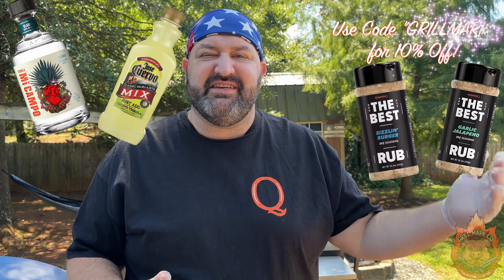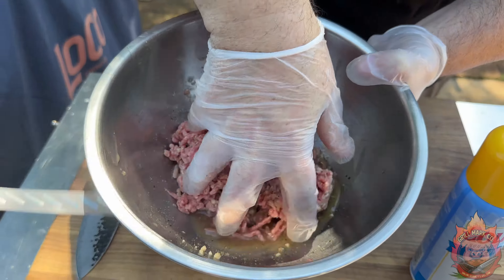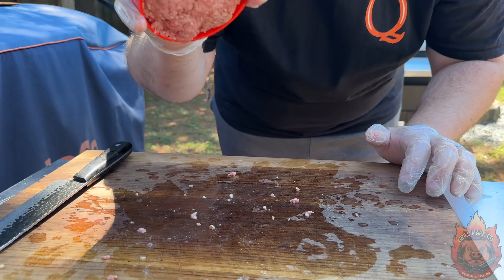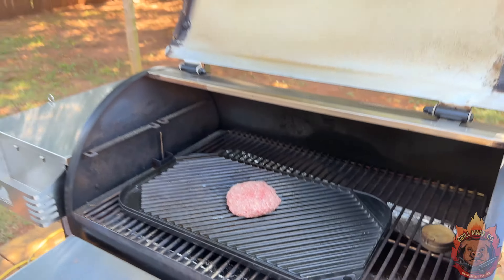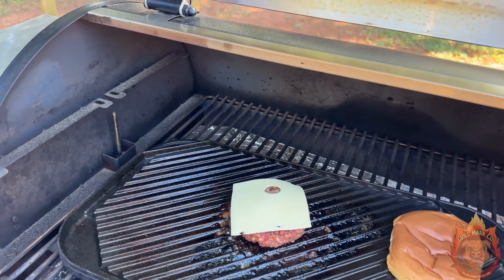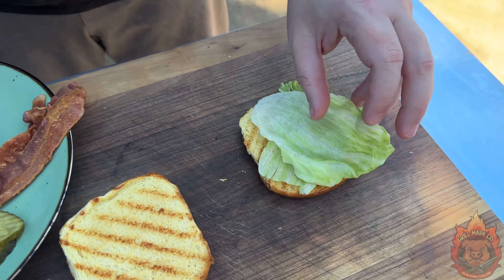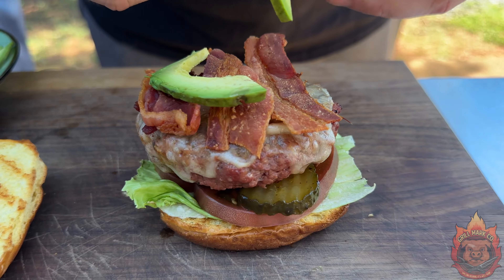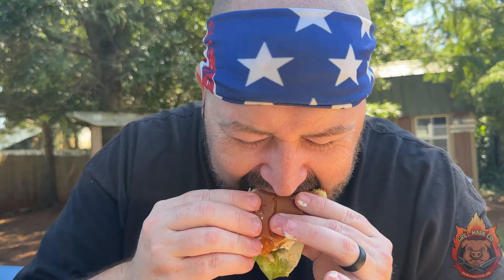Margarita Sunset Burger | A Tribute to Jimmy Buffet | Grill Mark Co.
Welcome to Grill Mark Co, where we’re firing up the grill to bring you a one-of-a-kind burger experience! I’m the Grillionaire, and today, we’re cooking up a mouthwatering Margarita Sunset Burger, inspired by the legendary Jimmy Buffett 🌴🎶.

In honor of Jimmy Buffett’s laid-back vibes, we’ve created a burger that’s bursting with flavor and a tropical twist. We used Swiss cheese instead of Monterey Jack for a unique touch!

Cooked to perfection on my trusty @GrillaGrills Silverbac this burger captures the essence of ‘Cheeseburger in Paradise’ and the spirit of the Margaritaville lifestyle.

Recipe: Margarita Sunset Burger

Ingredients:

 • 1 pound ground beef (80% lean)
 • 4 burger buns
 • 4 slices of Swiss cheese
 • 4 strips of crispy bacon
 • 1 avocado, sliced
 • Fresh lettuce leaves
 • Tomato slices

For the Tequila Lime Marinade:

 • 1/4 cup tequila
 • 1/4 cup margarita mix
 • 2 tablespoons fresh lime juice
 • 1 clove garlic, minced
 • 1 tablespoon honey

For the Margarita Mayo Sauce:

 • 1/4 cup mayonnaise
 • 2 tablespoons margarita mix

Instructions:

 1. Start by preparing the Tequila Lime Marinade: In a bowl, combine the tequila, margarita mix, lime juice, minced garlic, honey, salt, and pepper. Mix well.
 2. Season the ground beef patties with salt and pepper, then place them in a shallow dish. Pour the Tequila Lime Marinade over the patties and let them marinate in the fridge for at least 30 minutes.
 3. Preheat your pellet grill (Grilla Grills Silverbac) to a medium-high heat, approximately 375 to 400 degrees Fahrenheit (190 to 204 degrees Celsius).
 4. While the grill heats up, cook the bacon until it’s crispy. Set aside.
 5. Grill the marinated beef patties on the pellet grill to your preferred level of doneness, about 4-5 minutes per side, adding a slice of Swiss cheese to each patty a minute before they finish cooking.
 6. Lightly toast the burger buns on the grill until they’re golden.
 7. Assemble your Margarita Sunset Burger: Start with a toasted bun, add lettuce leaves, a cheesy patty, crispy bacon strips, sliced avocado, and tomato slices.
 8. Drizzle the Margarita Mayo Sauce over the toppings for that extra margarita kick.
 9. Top it off with the other half of the bun, and you’ve got yourself a Margarita Sunset Burger that pays homage to Jimmy Buffett’s iconic song.

Enjoy this unique and delicious burger, and let it transport you to Margaritaville with every bite! 🍔🍹🌴

The knife used in this video is from @thecookingguild

The seasonings used in the video are from @KosmosQ